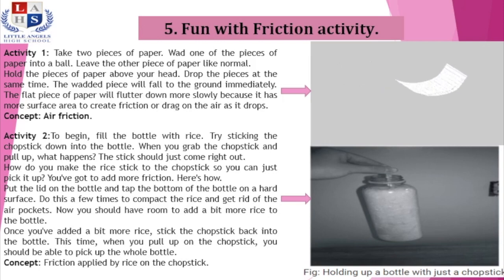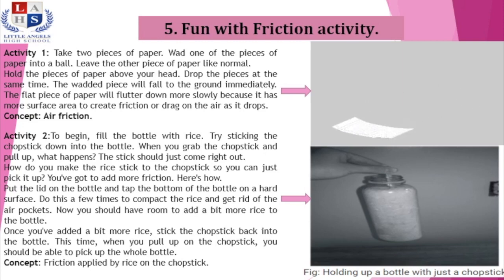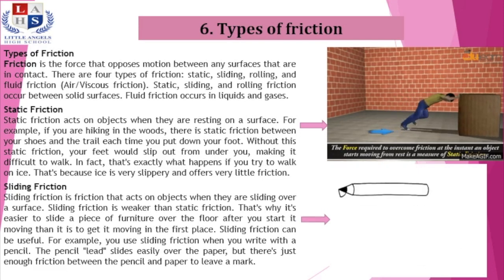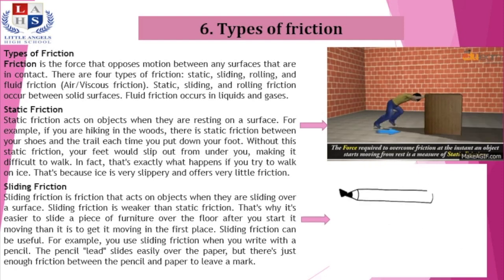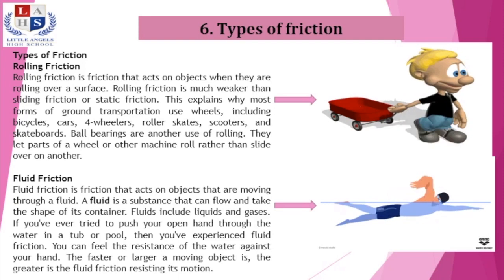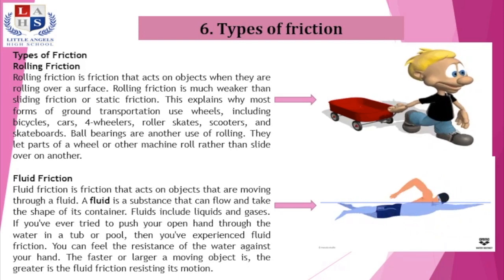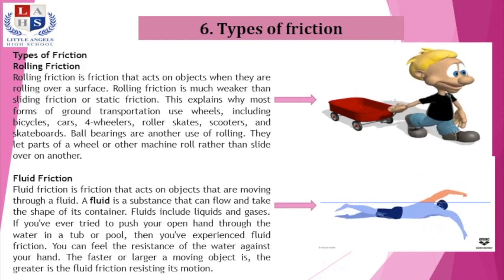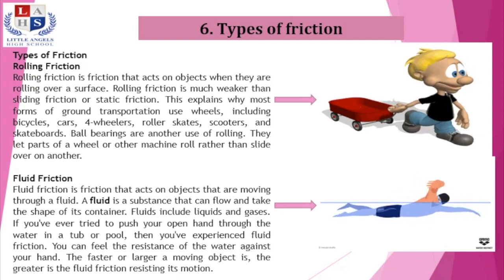Science I Friction (Part - 2 ) I Class VIII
Subject -Science
Topic - Friction (Part - 2 )
Class- VIII
Teacher - Ms.Juhi Dixit